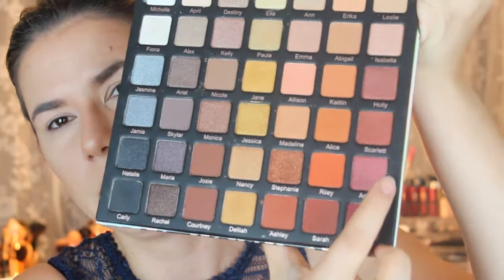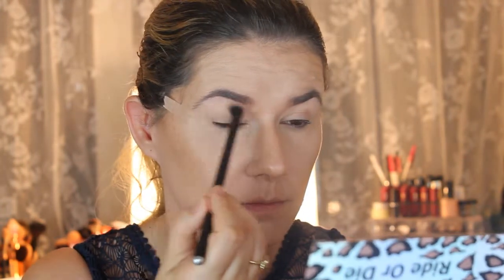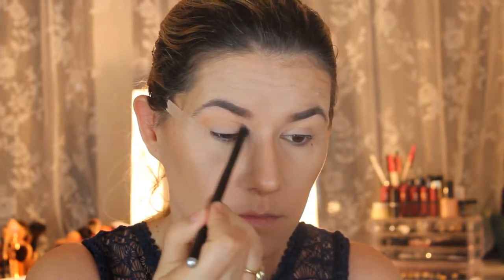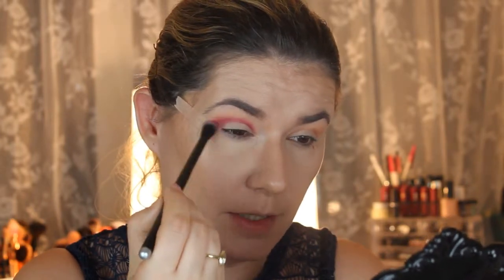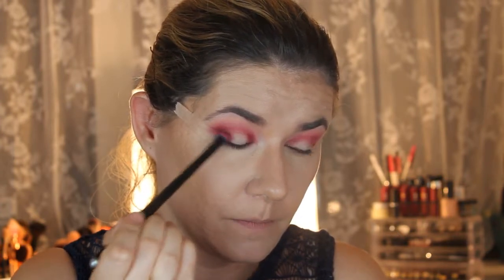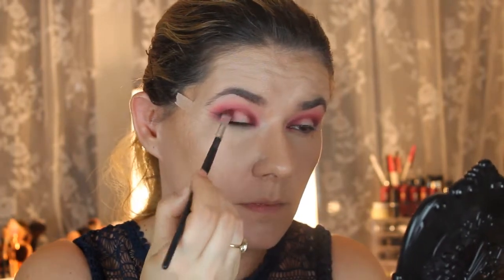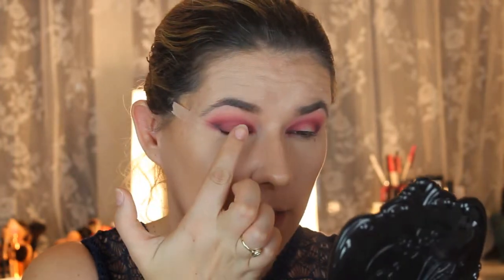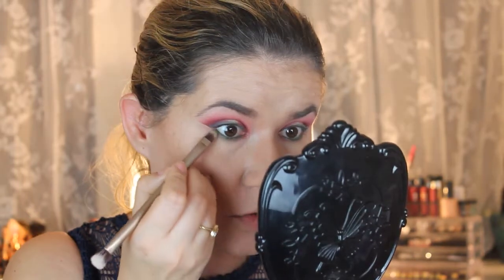Collab - Makeup look 🌹Inspired by a flower🌹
Collab with Leiny Muniz
Makeup look Inspired by a flower.

Svenska/Swedish